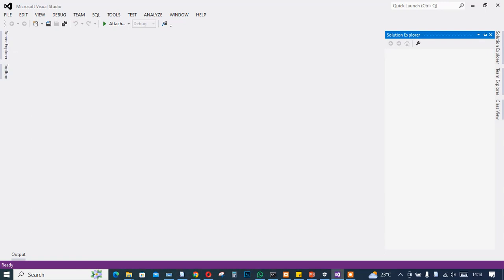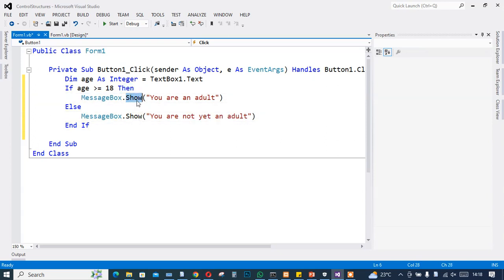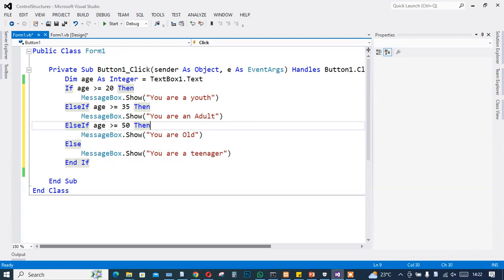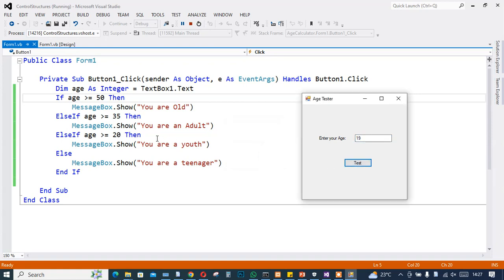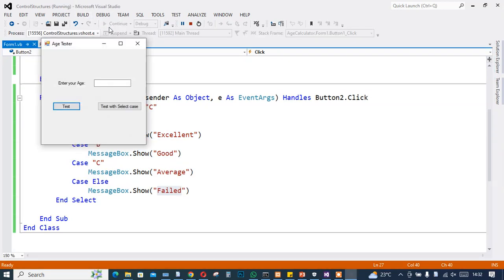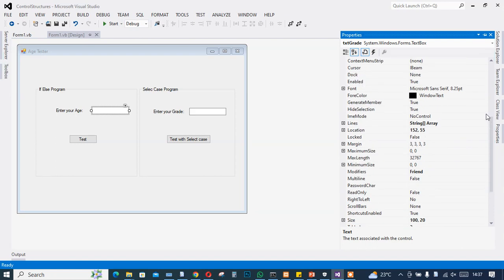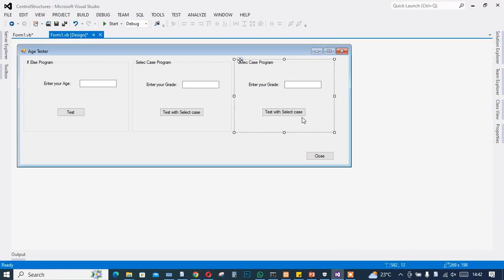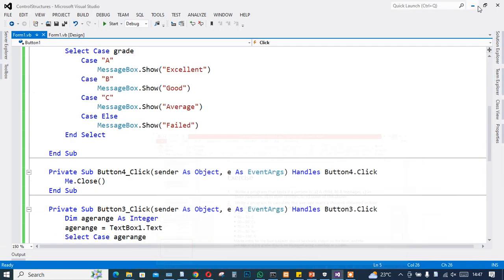Control Structures If statements and Select Statements